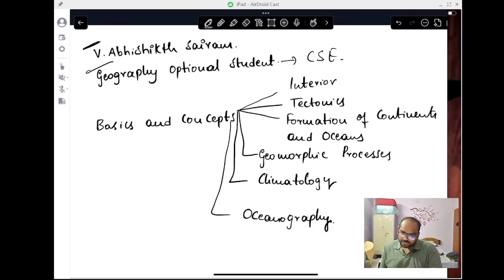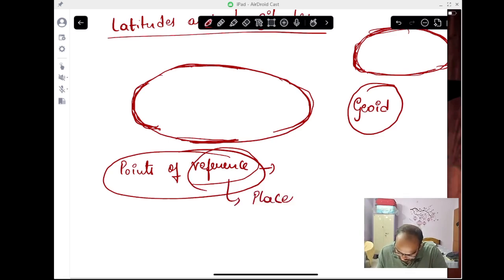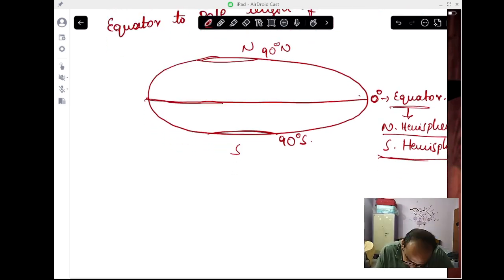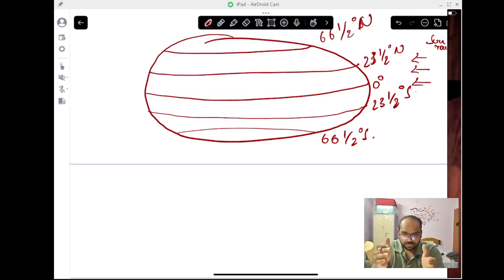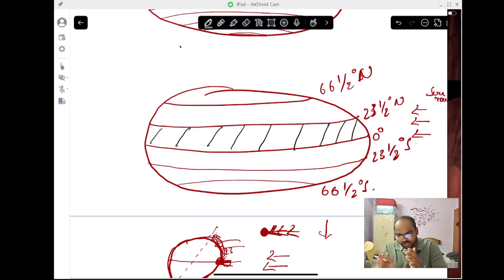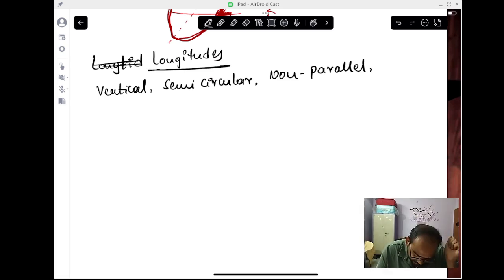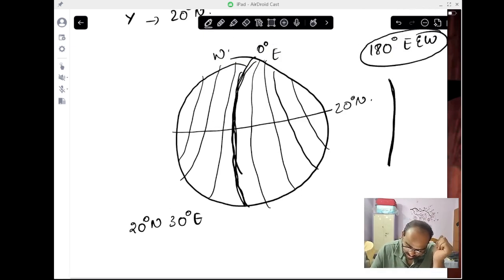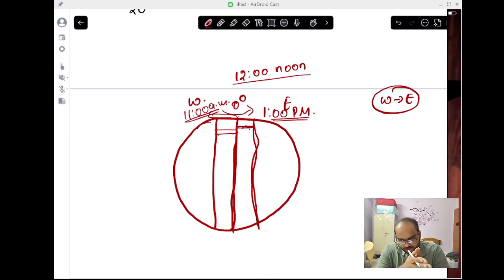L1: Introduction to latitudes and longitudes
In this we have covered basics about latitudes and longitudes. For reference you can study 6th class social science NCERT.